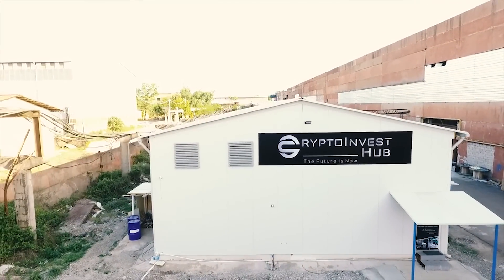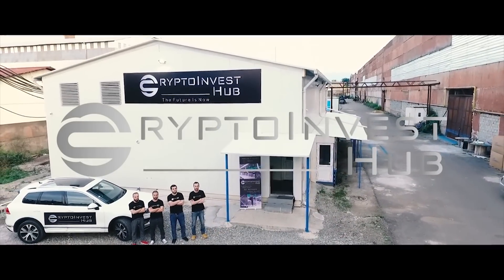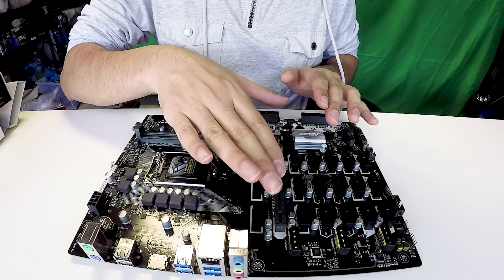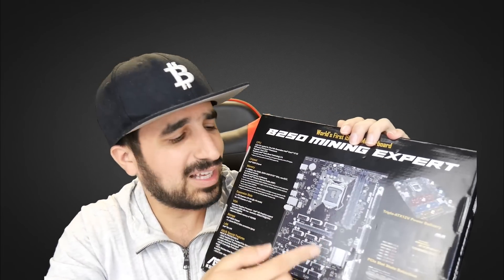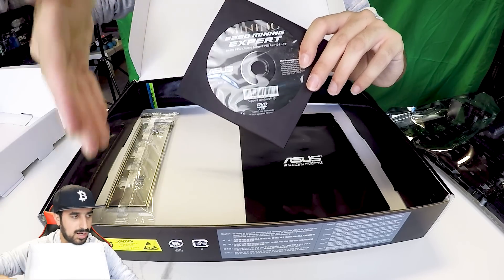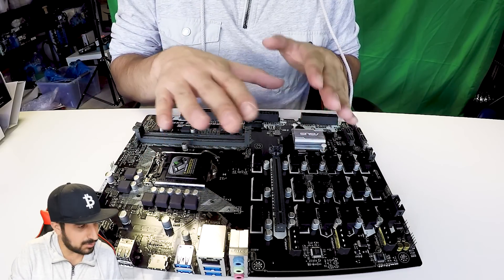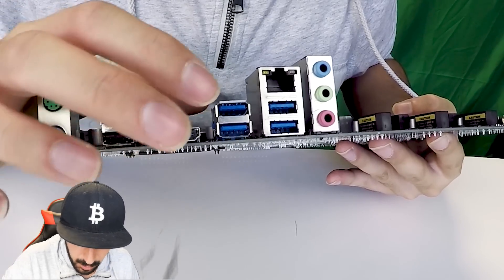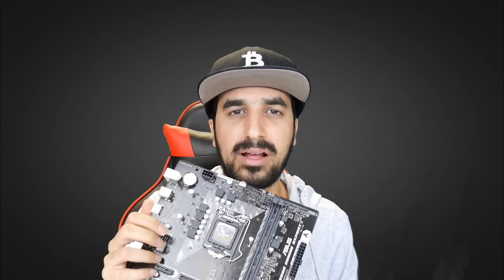MOST AMOUNT OF GPU'S ON ONE MOTHERBOARD ASUS B250 Mining Expert - Review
You can buy ASICs from them or you can install your ASIC in their facility